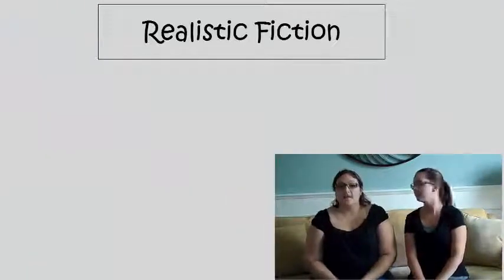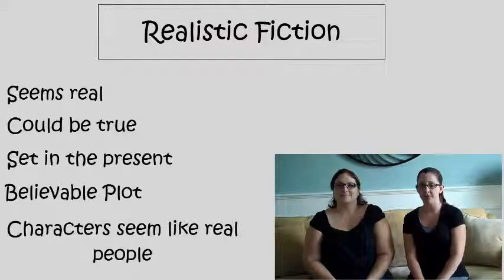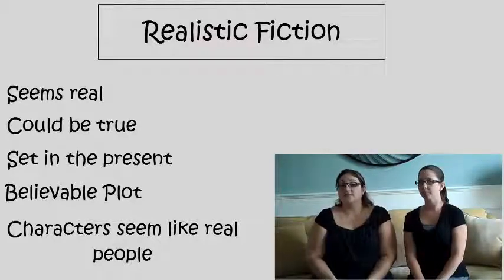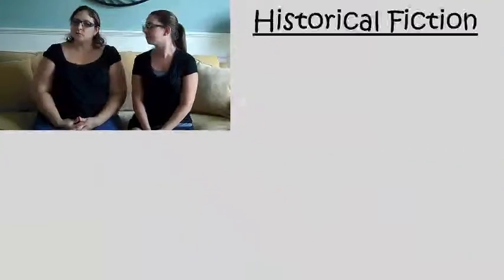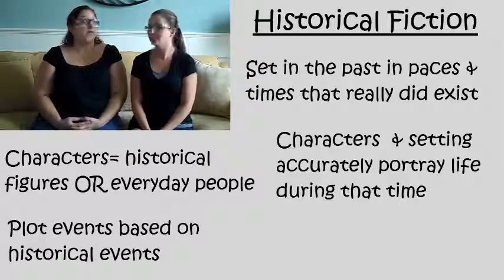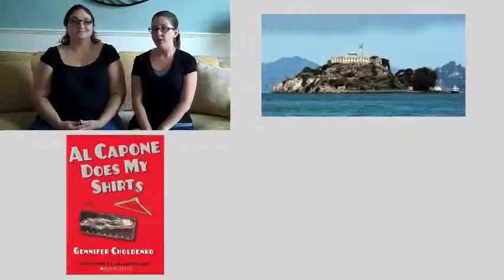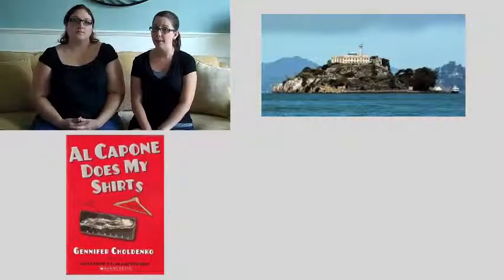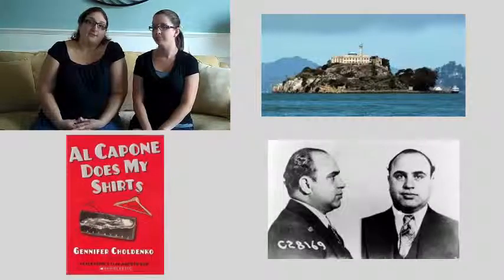Genre Study: Realistic & Historical Fiction